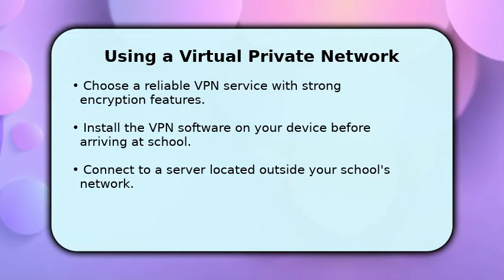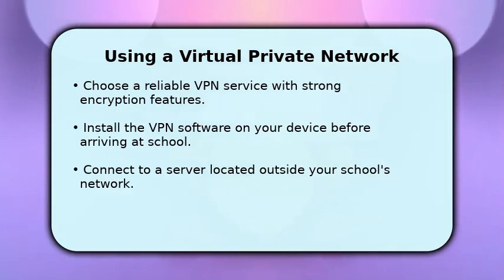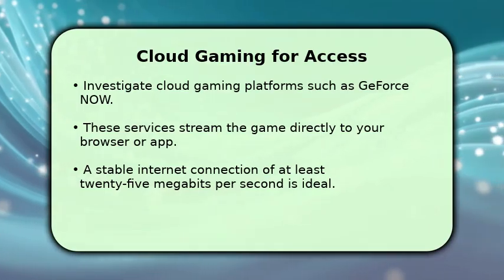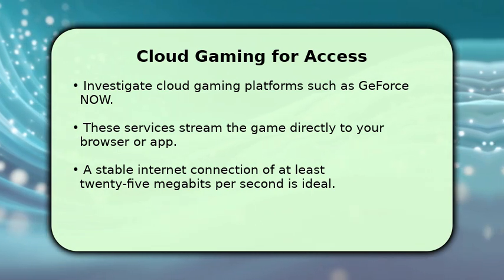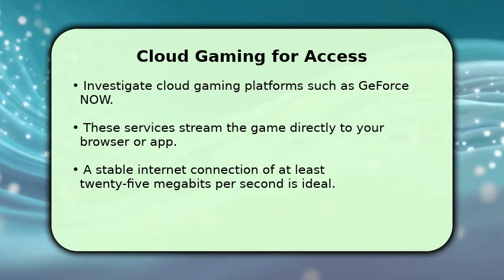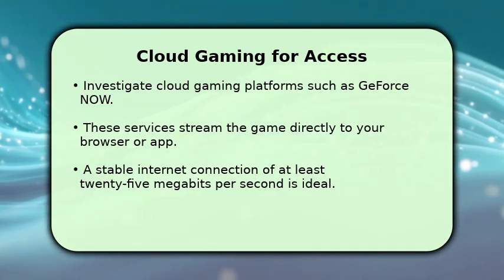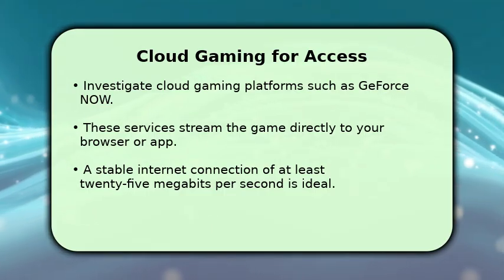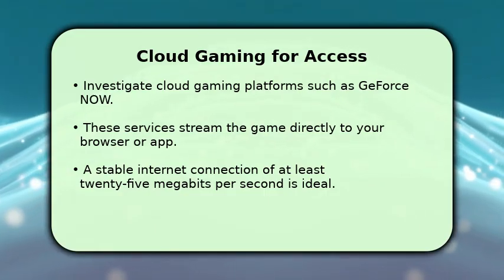How to Play Fortnite at School Unblocked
▸ :^) How to Play Fortnite at School Unblocked is a guide for students who want to play this popular game during school hours without any restrictions. This tutorial will show you how to access and play Fortnite on your school's unblock list, ensuring that you can enjoy the game with your friends during lunch or between classes.

By following these steps, you'll be able to bypass the school's internet filters and play Fortnite safely and securely. You'll learn about the different ways to access the game, how to avoid common pitfalls, and what tools you need to stay safe while gaming at school. With this guide, you'll be able to enjoy your favorite game without any worries or interruptions. No guarantee of accuracy or timeliness. Not professional advice. Use at your own risk.